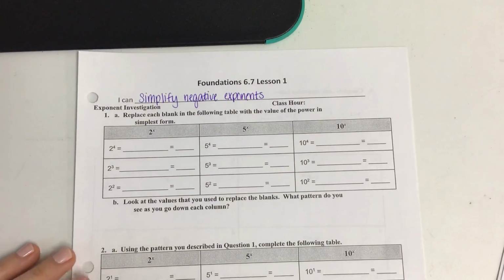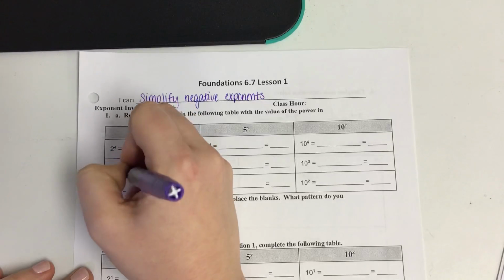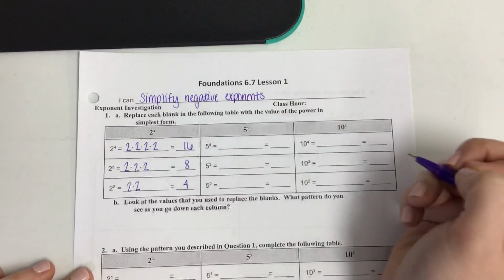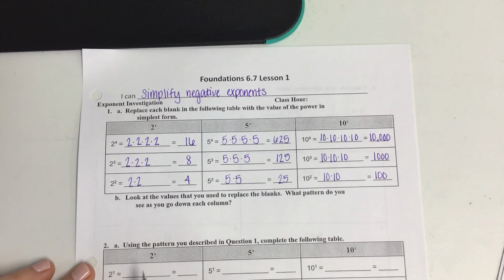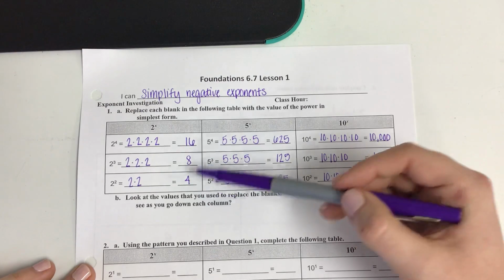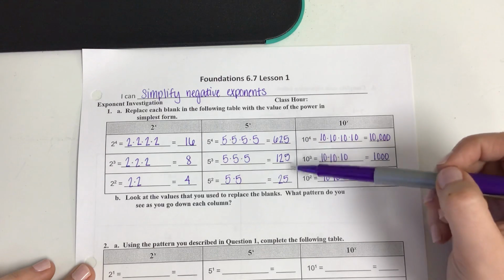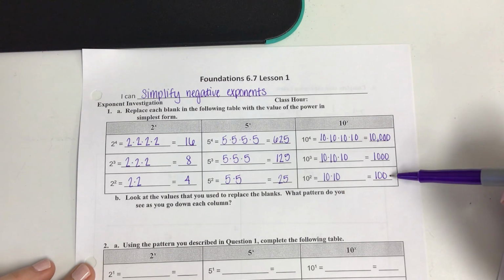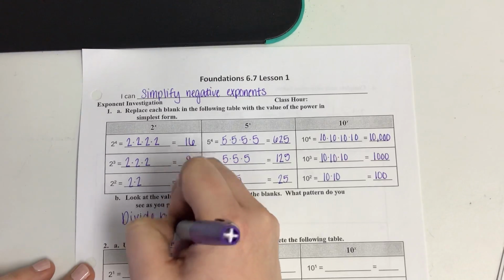6.7 Lesson 1